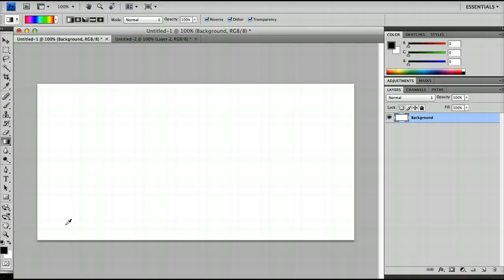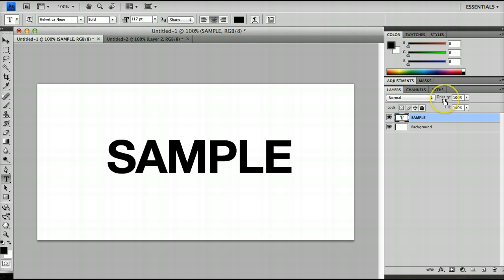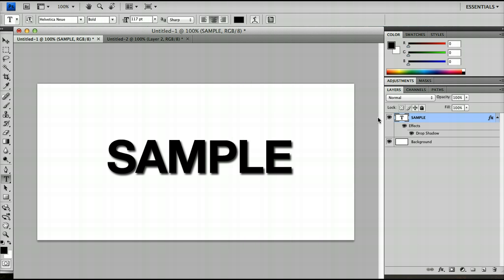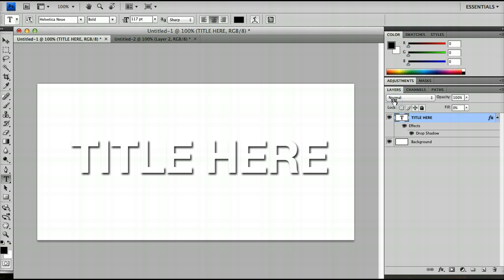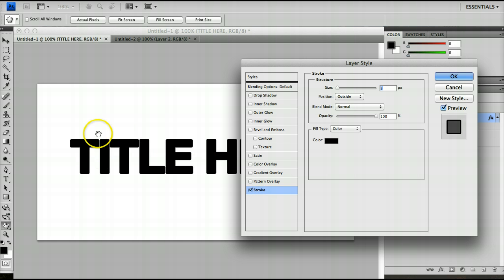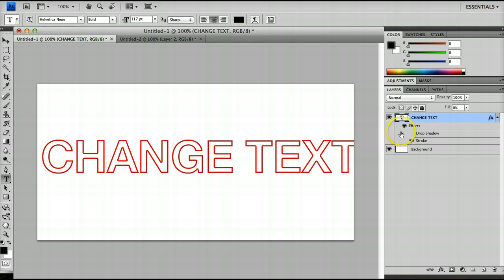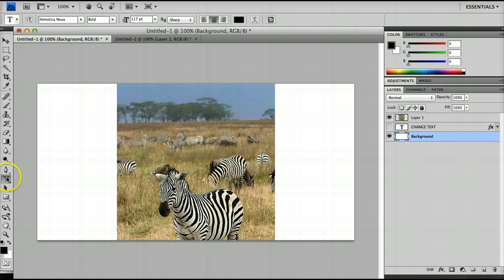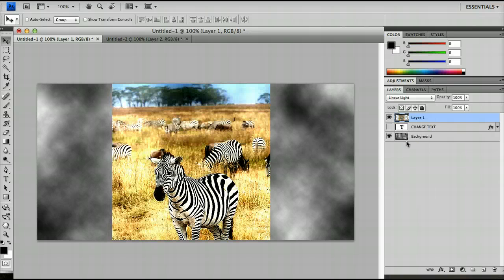Beginner Photoshop Tutorials - Layer Styles and Blending Options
In the third part of our layers tutorial, we show you about layer styles, blending options, and the difference between fill and opacity.